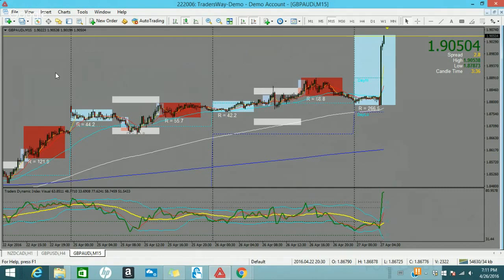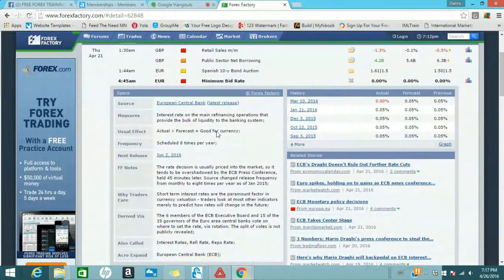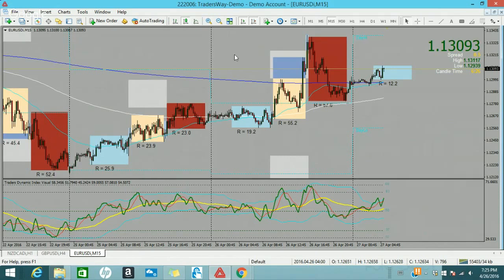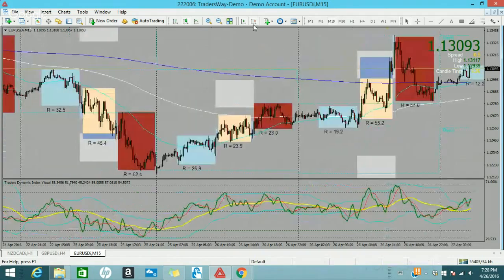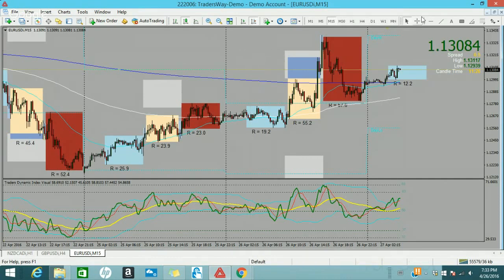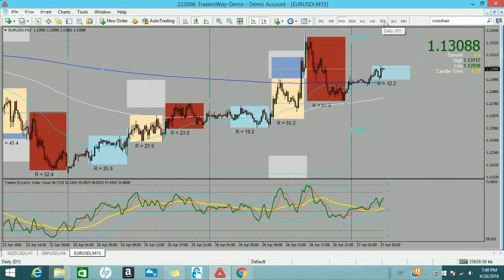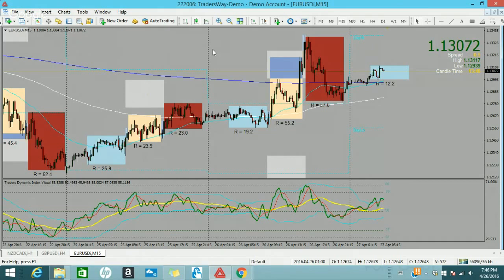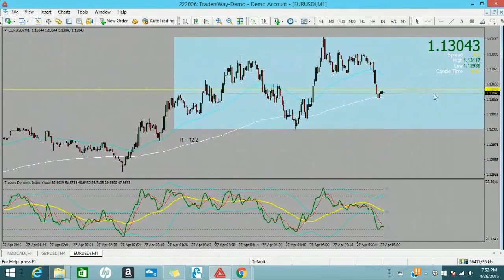Empire (Intro to trading)